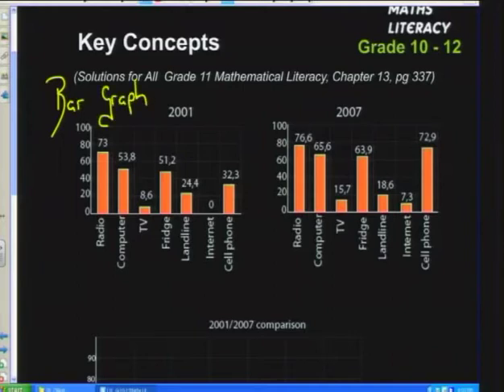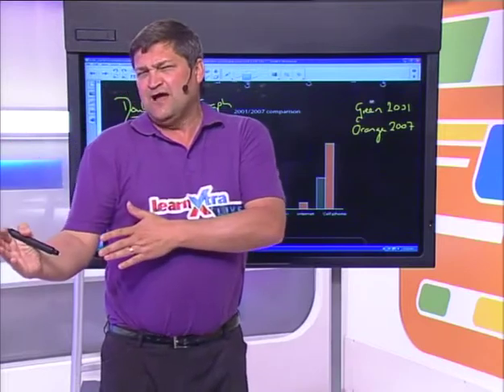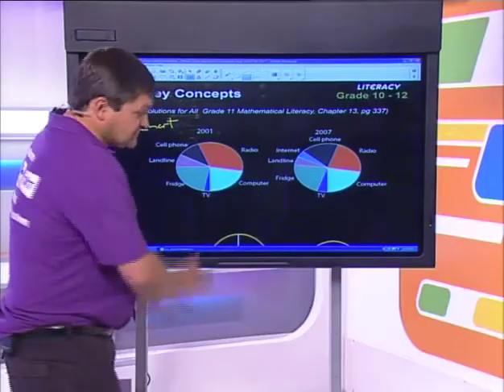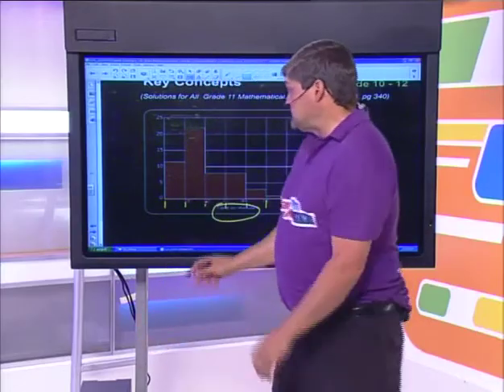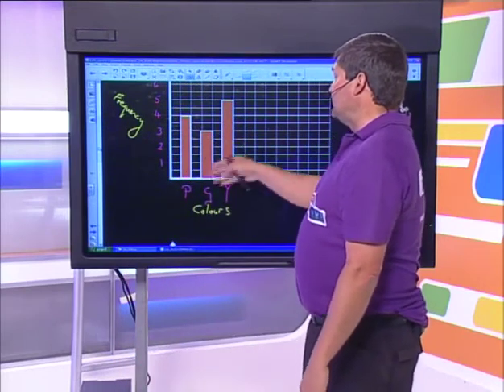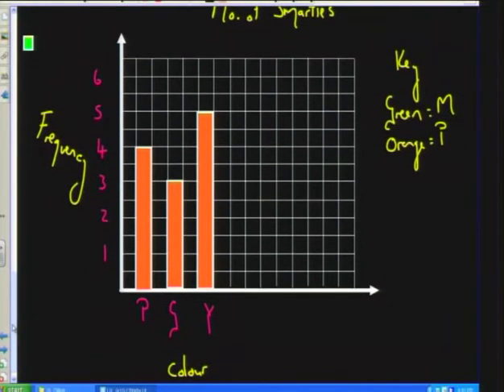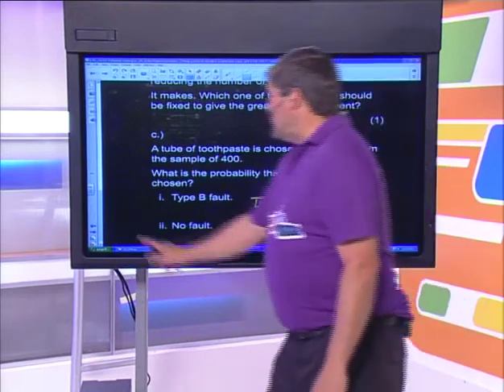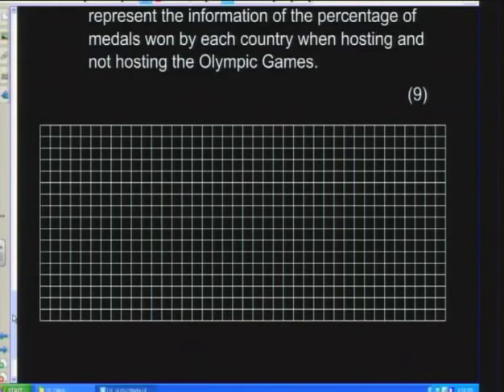Representing Data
Natural Sciences.